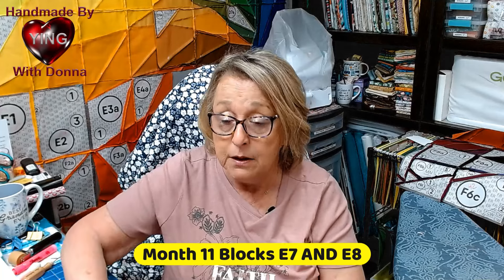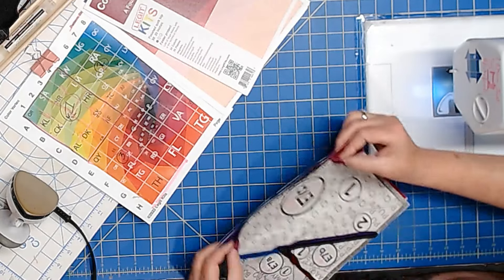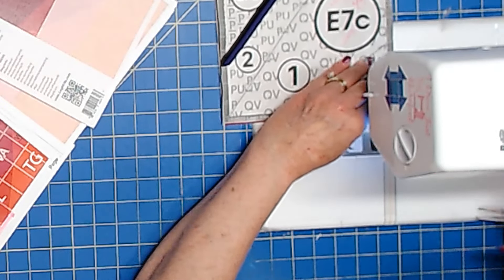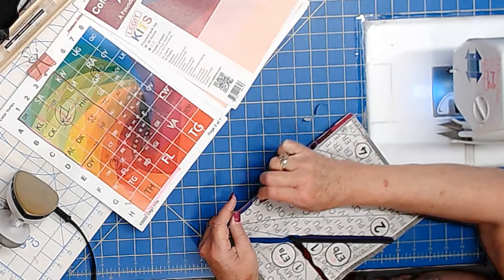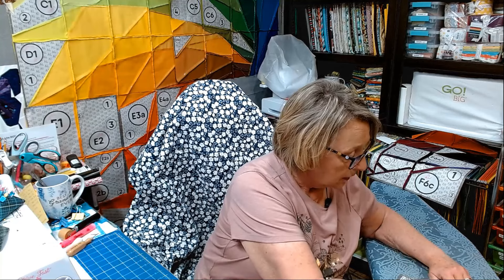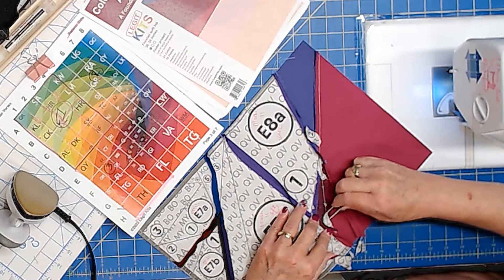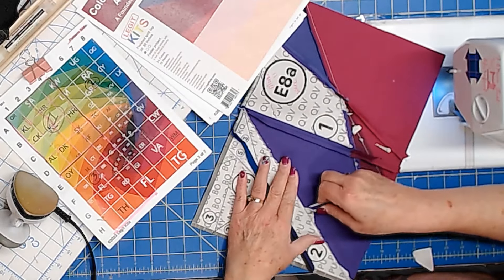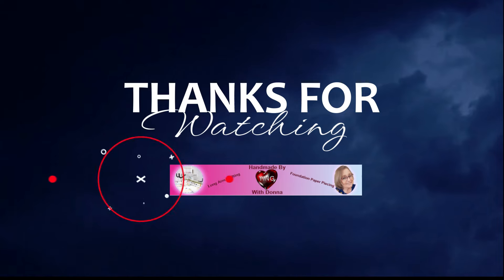Legit Kits Vortex Week 43 Blocks E7 and E8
Donnas Legit Kit Iris BOM link
Use Code Yingiris at Chckout